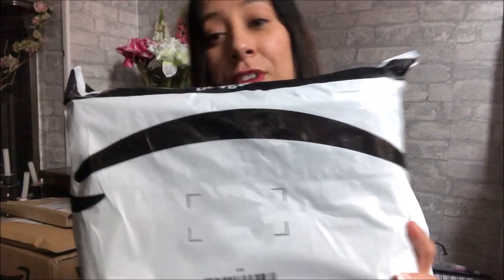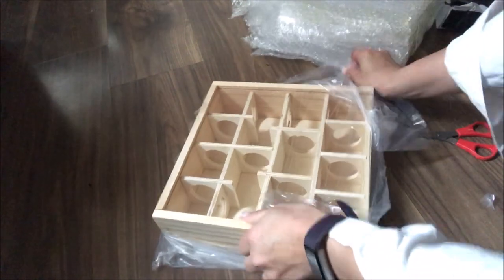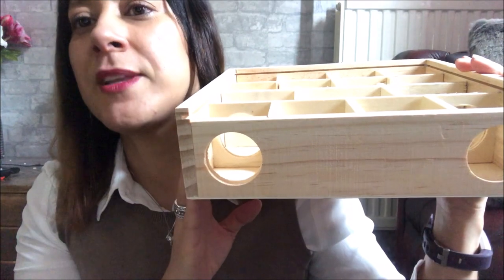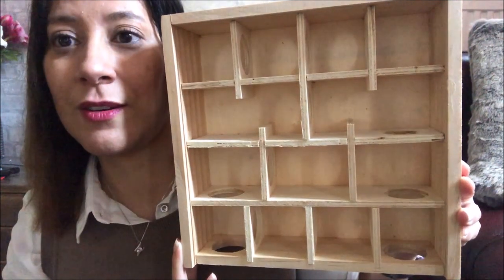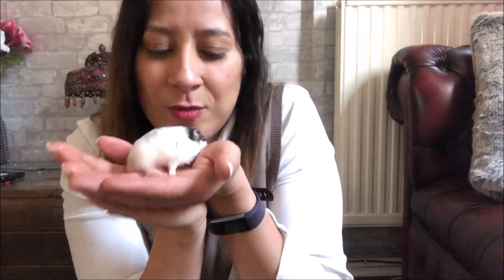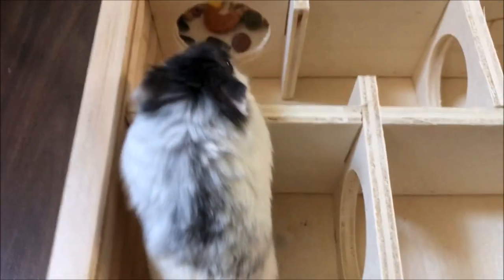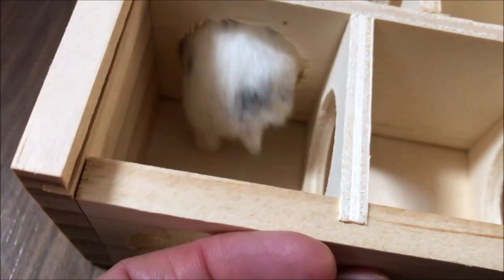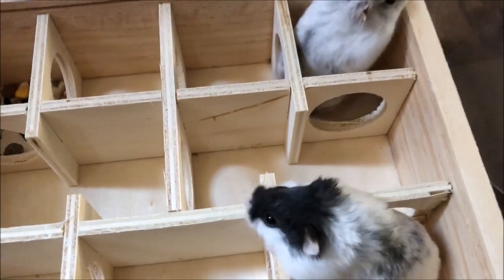HAMSTER MAZE / MADE OF WOOD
I purchased a wooden hamster maze and im going to give it a product review and my hamster kubo is going to demonstrate the product.  I hope you enjoy this video.